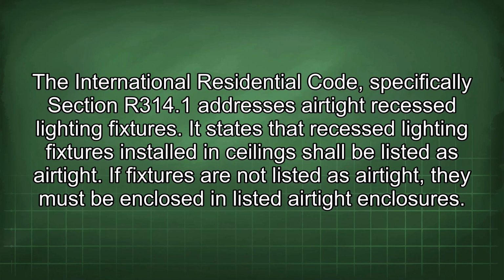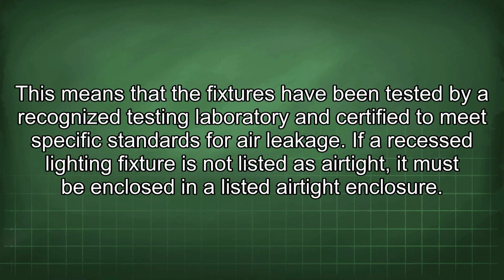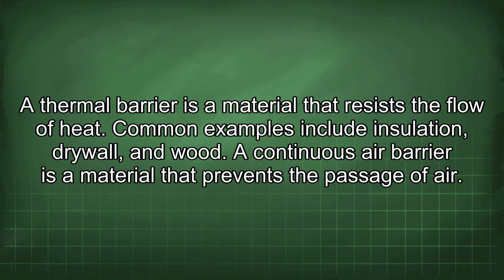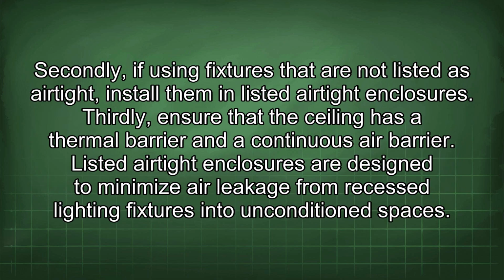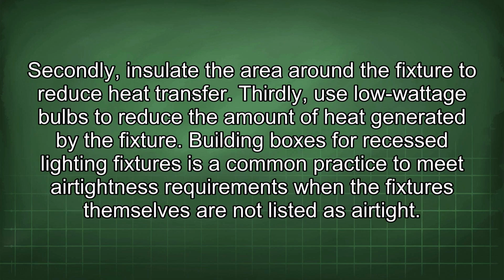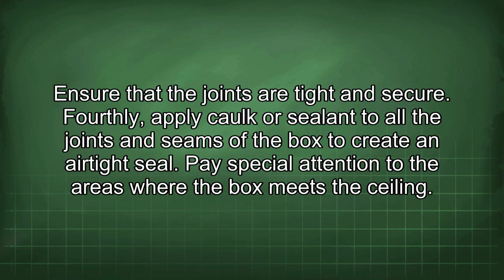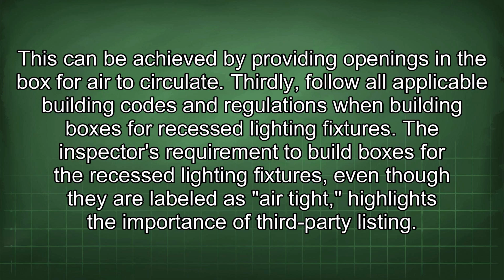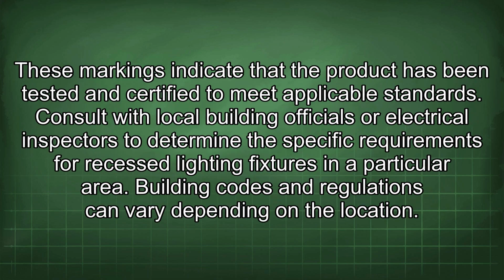Airtight Recessed Lighting Fixture Building Code Explained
Learn about the building code requirements for airtight recessed lighting fixtures. Understand the IRC Section R314.1 and its exceptions. Discover why enclosures might be necessary even with "air tight" labeled cans.